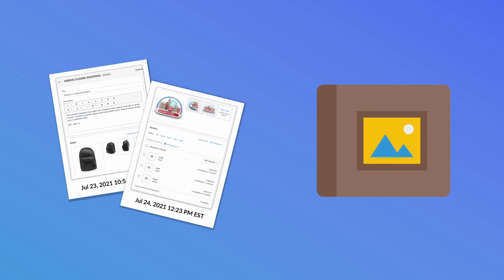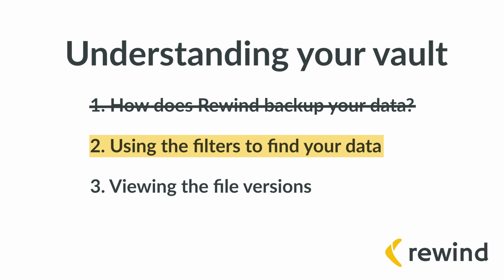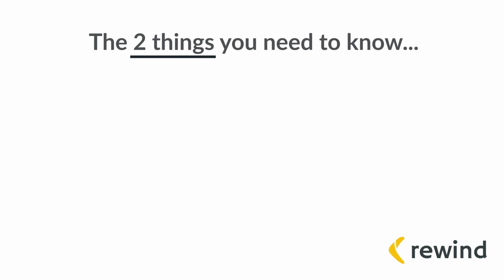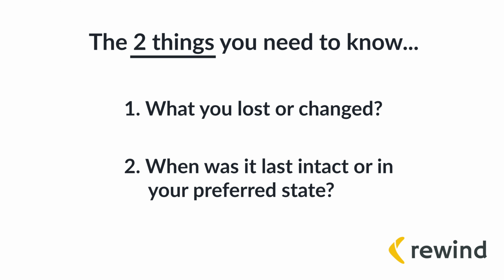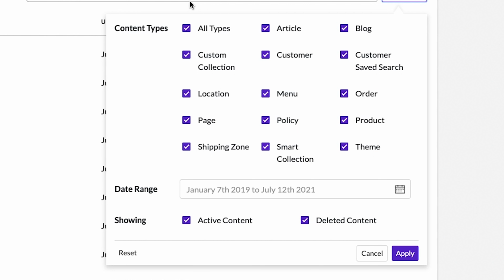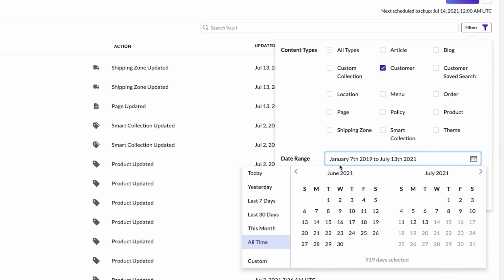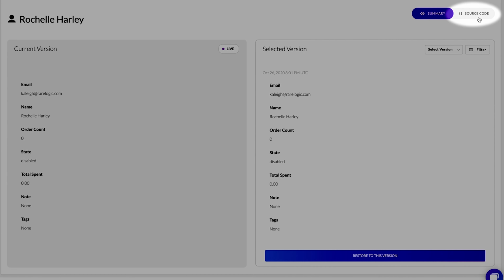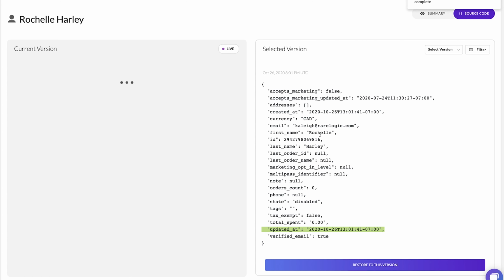Understanding Your Vault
This video will give you a guide on understanding the ins and outs of your Rewind vault.